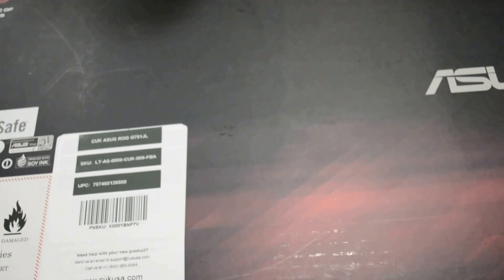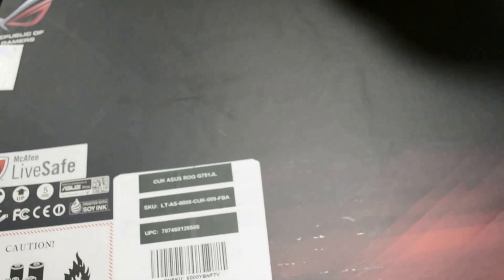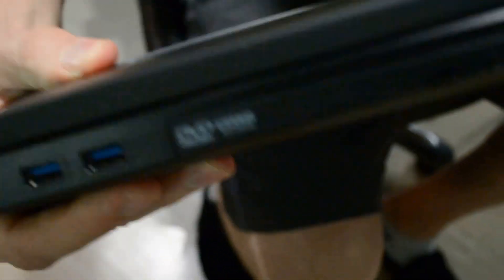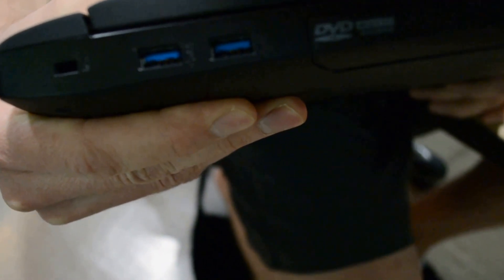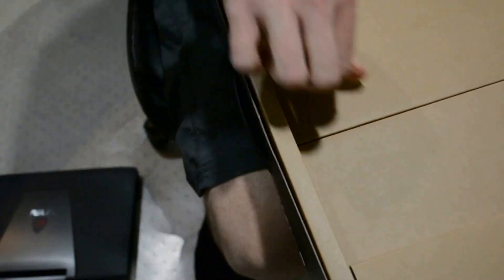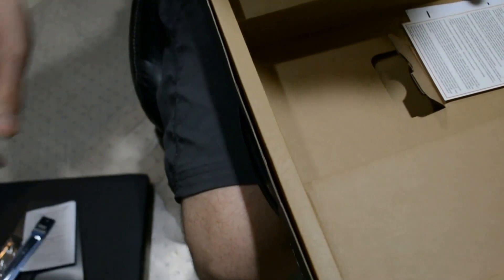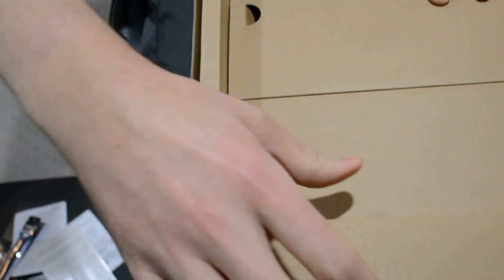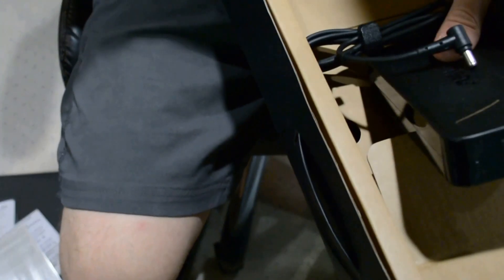Unboxing an ASUS ROG G751JL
CUK ASUS ROG G751JL Full HD 17 Inch Gaming Laptop (Intel Core i7-4720HQ, 32 GB, 500GB SSD + 2TB HDD, Blu-Ray Drive, Black) with NVIDIA GTX 965M Windows 10 Gamer Notebook PC Computer